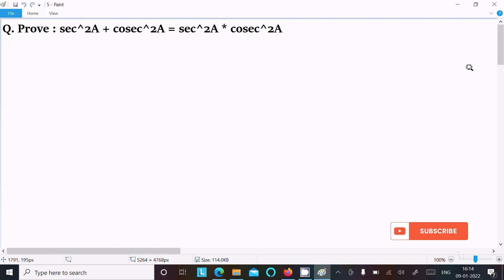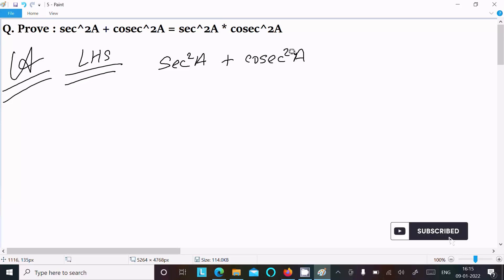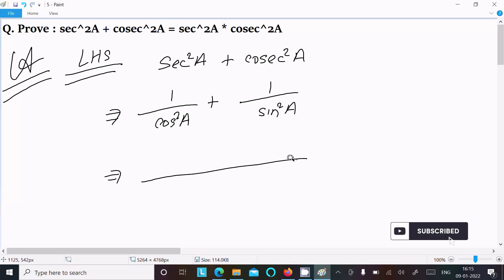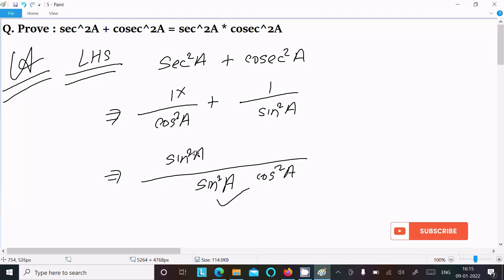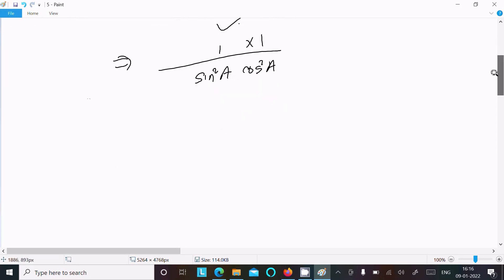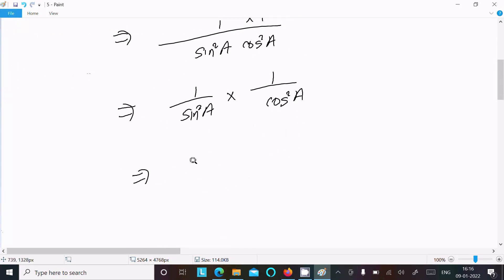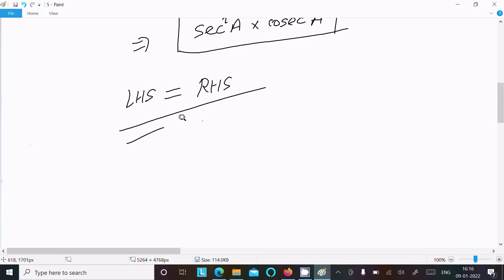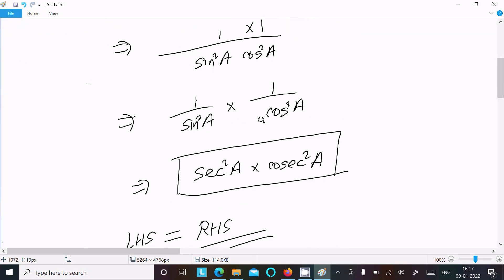Prove that : sec²A + cosec²A = sec²A * cosec²A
Prove that : sec^2A + cosec^2A = sec^2A × cosec^2A
Prove. sec2 A + cosec2 A = sec2 A cosec2 A.